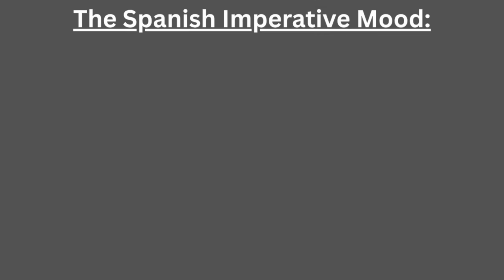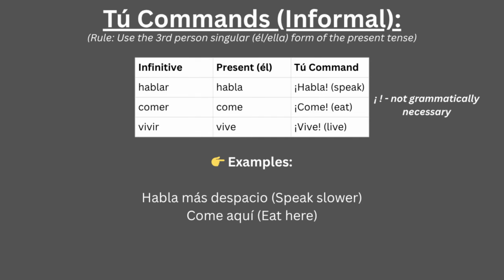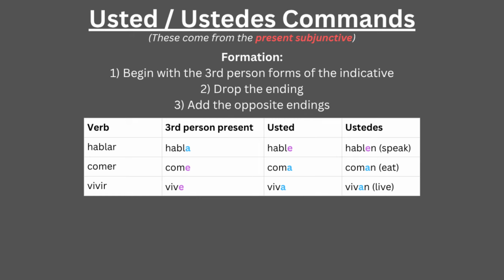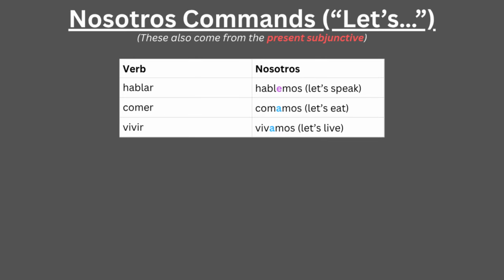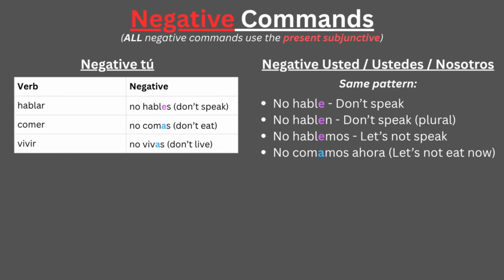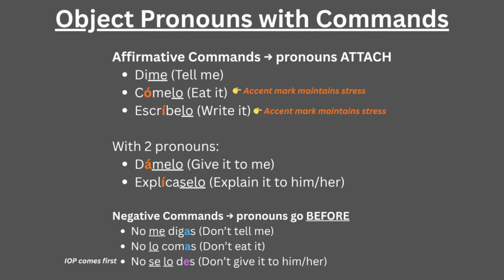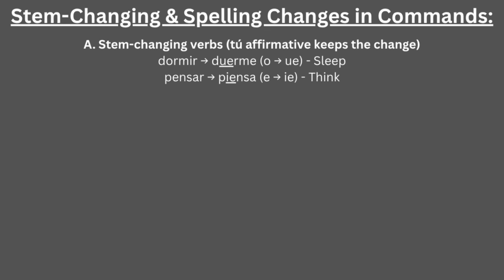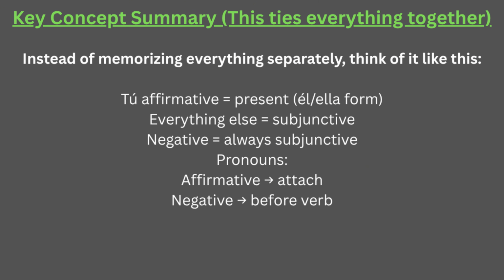Spanish REVISITED - The Imperative Mood (Commands) Explained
In this video, I explain the imperative mood in Spanish. First, I show the formation of commands for all pronouns: tú - you, Usted/Ustedes - You Formal, nosotros - we. Then, I describe how all forms are affected by negation, reflexivity, and pronouns, and in the end, I provide a summary of everything. As always, this is Spanish REVISITED.